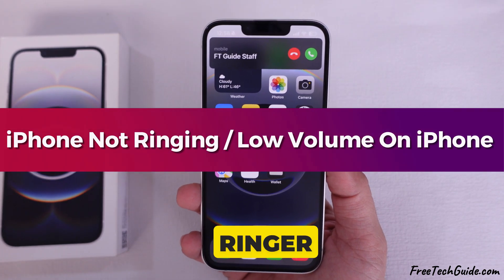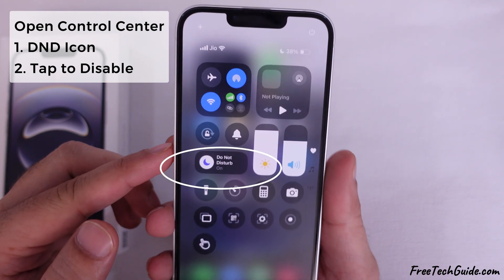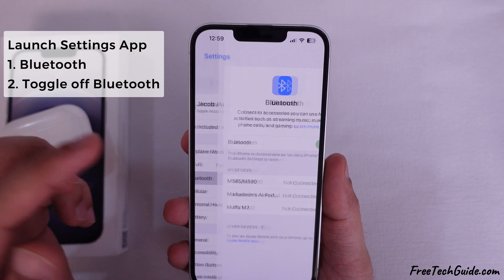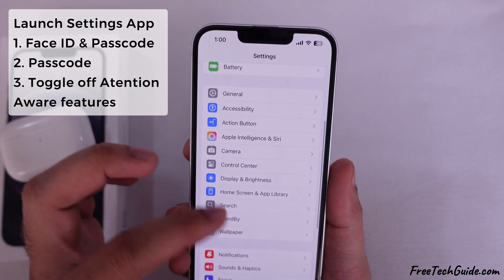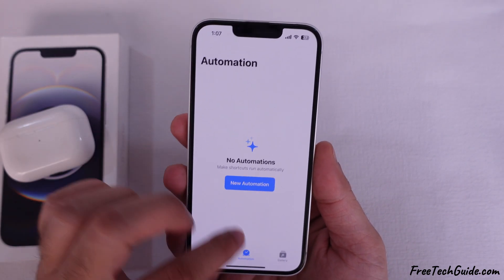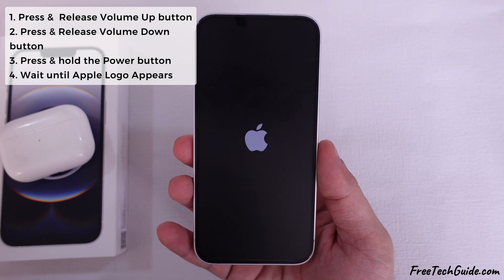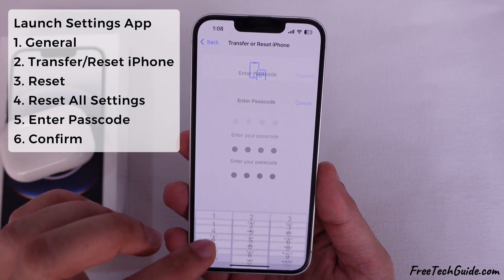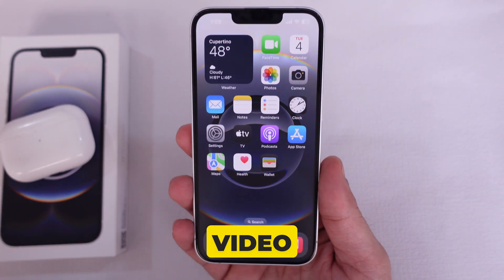How to fix Not Ringing or Low Volume on iphone 16e for Incoming Call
Here's How to fix Not Ringing or Low Volume on iphone 16e for Incoming calls, Slow Down Ringtone or Not Ringing for incoming call.

00:00 intro
00:14 Solution 1
00:38 Solution 2
01:18 Solution 3
01:38 Solution 4
02:06 Solution 5
02:25 Solution 6
02:53 Solution 7
04:08 Solution 8
04:26 Solution 9

Are you having an issue with low ringer volume or not ringing for incoming calls on your iPhone, and it keeps going to the lowest setting? Don’t worry. I will show you quick and easy solutions to fix it. Let’s get started.

- How to Fix iPhone 16e Not Ringing for Incoming Calls
- iPhone 16e Low Volume on Incoming Calls? Here’s the Fix
- iPhone 16e Not Ringing? Try These Solutions
- Fix Incoming Call Sound Issues on iPhone 16e
- Why Is My iPhone 16e Not Ringing? Easy Fixes
- How to Fix Silent or Low Volume Calls on iPhone 16e
- iPhone 16e Ringtone Too Low? Here’s How to Fix It
- How to Increase Call Volume on iPhone 16e
- iPhone 16e Call Sound Not Working? Quick Solutions
- Fix iPhone 16e Not Ringing When Receiving Calls

ringer sound volume gets low on incoming calls,
how to fix ringer sound volume gets low on incoming calls,
fix iphone 16e low volume on incoming call,
how to fix ringer sound volume gets low on incoming calls on iphone 16e,
Not Ringing for Incoming Call on iPhone 16e,
Low Ringing for incoming call on iPhone 16e,
Stopped Ringing on iPhone 16e

Check For Silent Mode

If you cannot hear the ringer volume on your iPhone, it may be in Silent mode. The bell icon with a slash appears on your device’s status bar. If the action button is set to silent mode, press the action button until you feel haptic, and there you go! You can also turn on Silent Mode from the control center.

Check if Do Not Disturb, or Focus Mode is enabled.

Swipe down from the top-right corner to open the Control Center and look for the moon icon. If it is on, tap it to turn it off.

If you have set a schedule to activate focus mode automatically, it may activate at the scheduled time, so we must delete it.

To do so, launch the settings app on your iPhone, scroll down, and tap on the Do Not Disturb section. Scroll down and check for an active schedule. If one is available, tap to open it and select Delete Schedule. That’s it.

Turn Off Bluetooth

Turning off Bluetooth prevents your device from auto-connecting to hearing aids or Other Nearby Bluetooth devices. So, if you don’t use a bluetooth device, turn it off.

Check the Sounds & Haptics Settings

You can press the volume up button to increase the ringer volume. If the volume is still low, open the settings app and go to Sound & Haptics.

Find the Ringer and Alerts slider and drag it to the right to increase the volume.

While in Sounds & Haptics, check if Change with Buttons is enabled. If it is on, turn it off to prevent the ringer volume from being accidentally lowered when using the volume buttons.

Turn Off the Attention Aware Feature

If your iPhone uses Face ID, go to Settings, scroll down to Face ID & Passcode, and scroll down to Attention Aware Features.

Please turn it off, as this feature lowers the ringer volume when you look at your phone.

If your ringer volume level keeps going too low, check and Delete Automation.

To do so, launch the shortcuts app on your iPhone. If you don’t find it on the iPhone home screen, tap the search icon at the bottom and search for the Shortcuts app. Then, tap to open it.

Afterward, go to the automation section and check if the Automation is available for low ringer volume.

If available, swipe left and tap on the delete button. That’s it.

Force Restart

Restarting the iPhone can also help. Quickly press and release the volume up button, press and release the volume down button, and then press and hold the side button on your iPhone until you see the Apple logo on your iPhone screen.

After that, release the side button and wait for the restart process to finish. Then, unlock your iPhone and check if the problem is fixed.

Check for any software updates.

Resetting all settings

Go to the settings app, tap on general, scroll down to Transfer or Reset iPhone, and tap reset.

Then tap Reset All Settings. This process will not delete your data but will reset system settings that might affect the ringer volume.

Contact Support

If you’re still missing calls due to low ringer volume, visit the Apple support website and log in with your Apple ID. Then, please select your device and write your problem in the Tell Us What’s Happening section.

You can book a Genius Bar appointment with an Apple-authorized service provider to arrange for repair services.